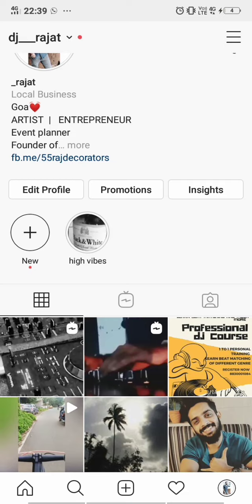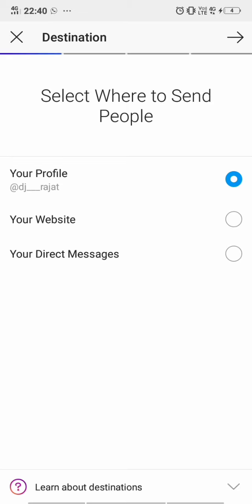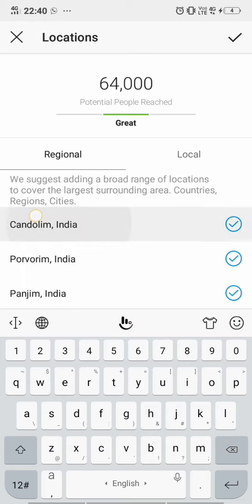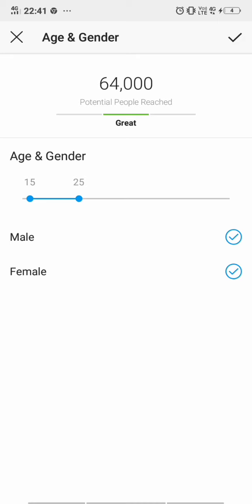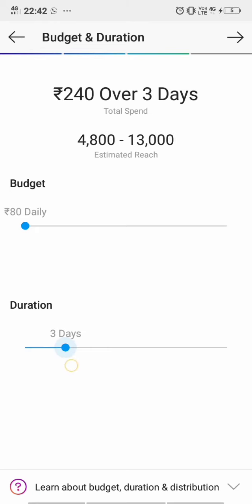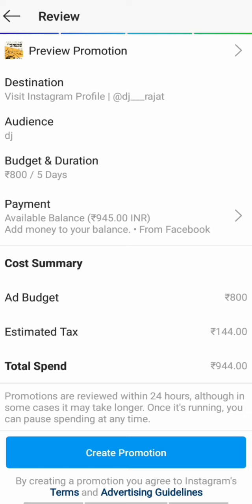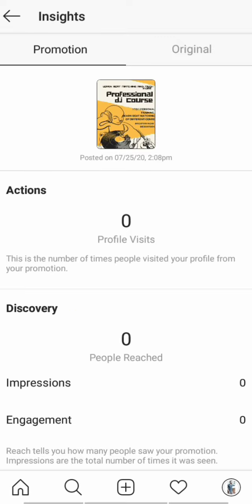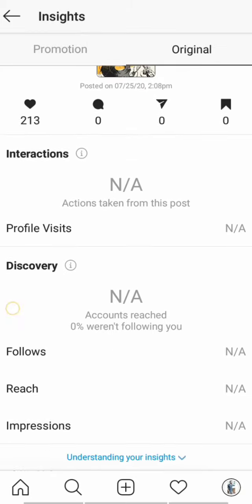How to promote adds on instagram / complete guide how to crate adds on instagram / learn marketing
Im uploading this video with the purpose of helping all the local business , and teaching them how to take their business online , please subscribe if you want to learn more about digital marketing